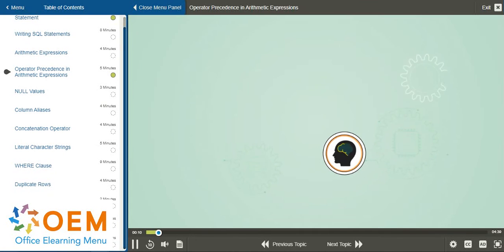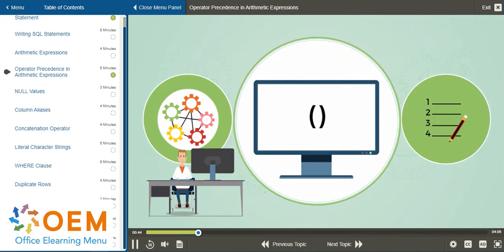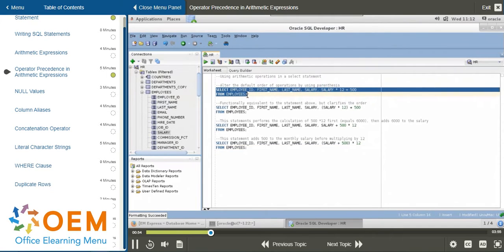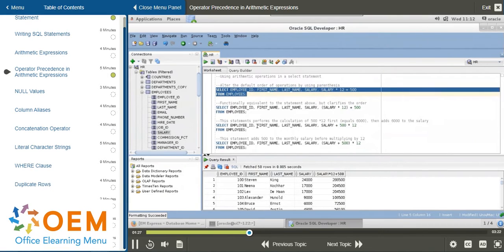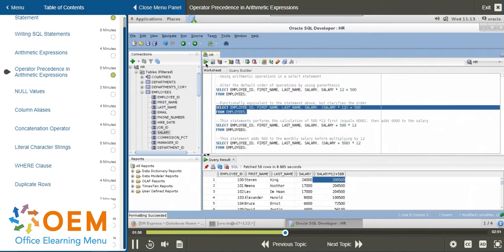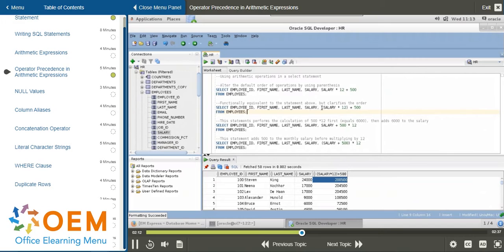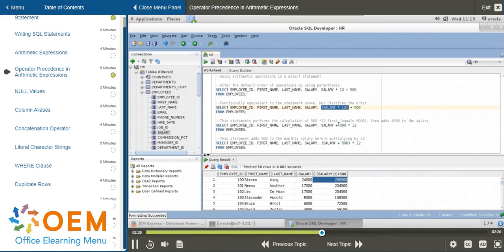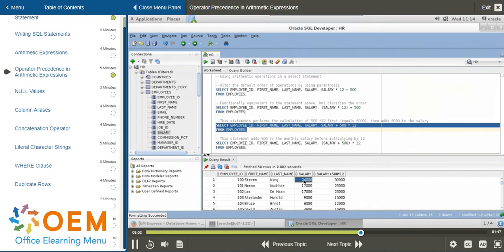Oracle Database 12c R2 SQL Training, Opleiding & Cursus: Bereid je voor op Exam 1Z0-071!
Wil jij moeiteloos slagen voor het Oracle Database 12c R2 SQL-examen (1Z0-071) en je carrière naar nieuwe hoogten tillen?

Ben jij klaar om je vaardigheden te verbeteren en je carrière een boost te geven met een grondige voorbereiding op het Oracle Database 12c R2 SQL-examen (1Z0-071)? Zoek niet verder! Onze bekroonde e-learning cursus biedt alles wat je nodig hebt om te excelleren in dit examen en je Oracle-certificering te behalen.

Met onze uitgebreide e-learning module, inclusief officiële proefexamens en begeleiding van een online mentor, ben je verzekerd van succes. We hebben de nieuwste lesmaterialen en praktijkvoorbeelden samengesteld, zodat je vol vertrouwen het examen tegemoet kunt treden.

Onze e-learning omvat:

Diepgaande instructievideo's en demonstraties van ervaren professionals.
Interactieve oefeningen en quizzes om je kennis te testen en te versterken.
Officiële proefexamens om je voor te bereiden op de echte uitdaging.
Persoonlijke begeleiding van een toegewijde online mentor, die ervoor zorgt dat je alle onderdelen van de cursus begrijpt en klaar bent voor het examen.
Flexibele studiemogelijkheden, zodat je kunt leren op je eigen tempo en op het moment dat het jou uitkomt.

Waar wacht je nog op? Bereid je voor op succes en meld je vandaag nog aan voor onze Oracle Database 12c R2 SQL Training, Opleiding & Cursus! Klik hier om je in te schrijven en je carrière naar nieuwe hoogten te tillen.